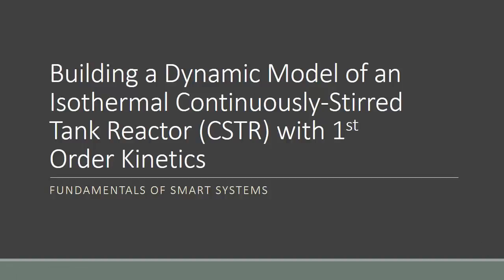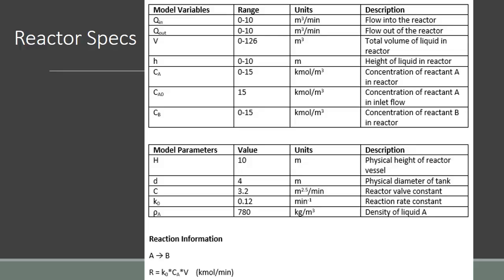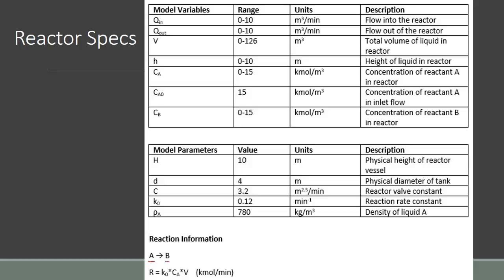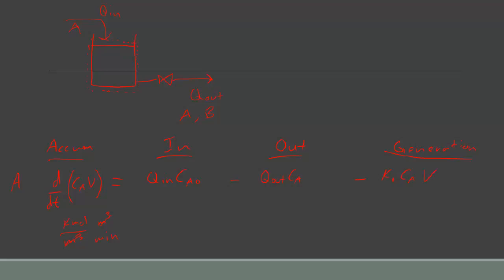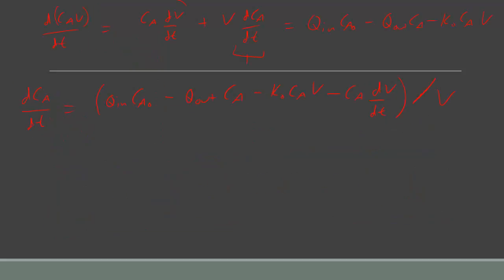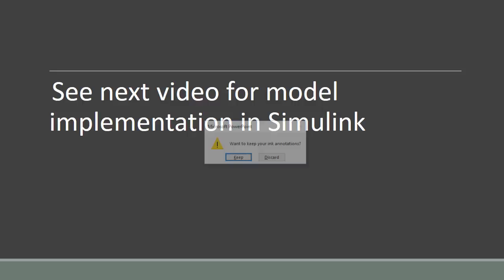Dynamic Model of an Isothermal CSTR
In this demo, we build upon the dynamic tank model by adding in a chemical reaction.